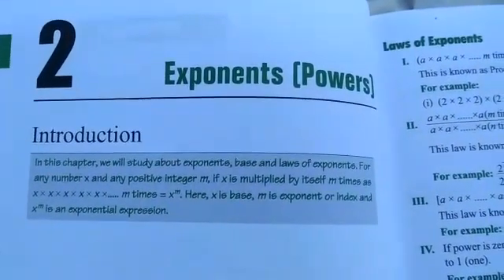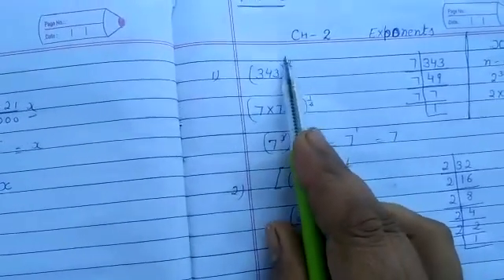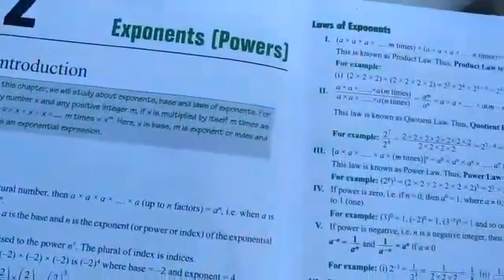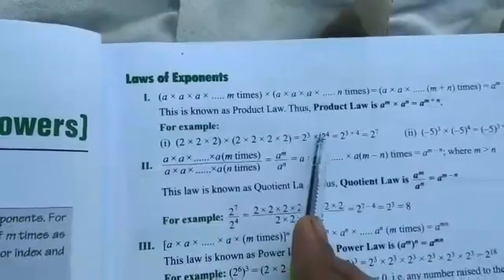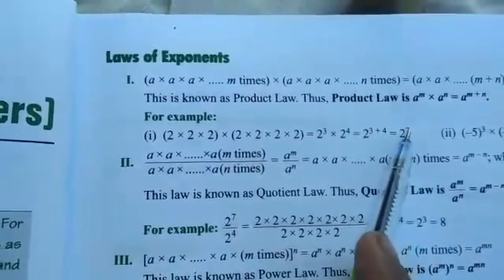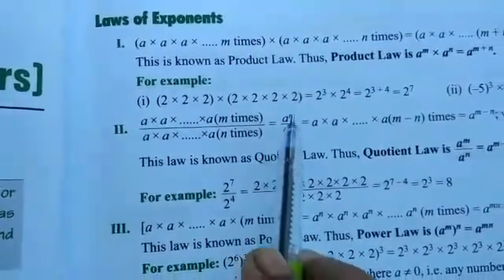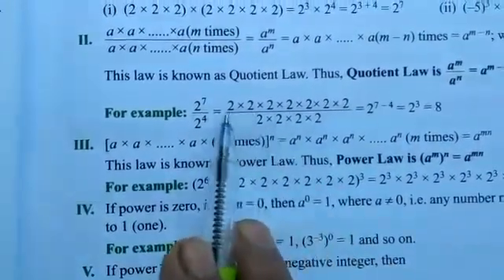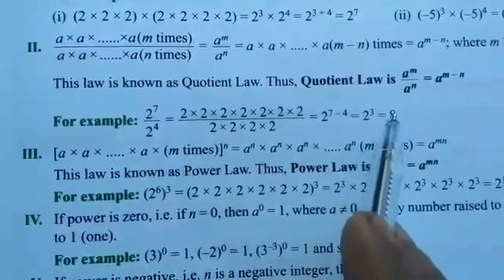Class 8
Mathematics